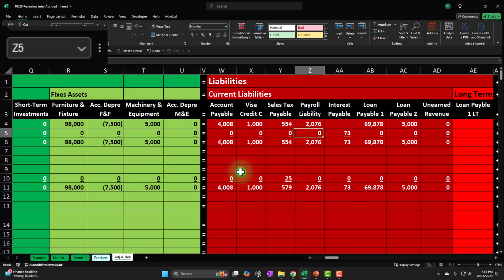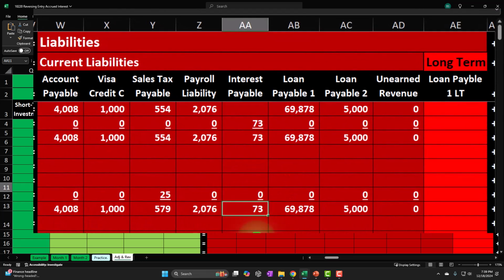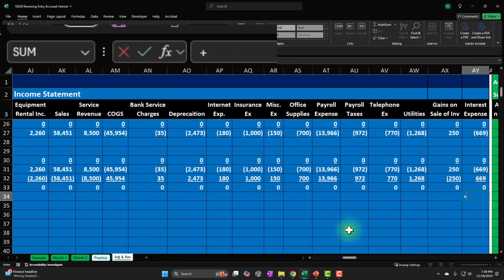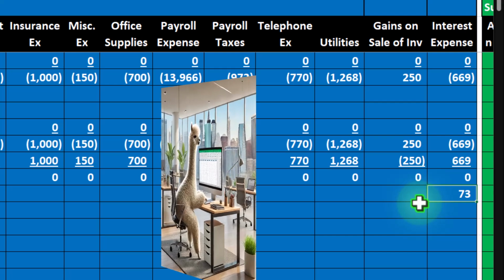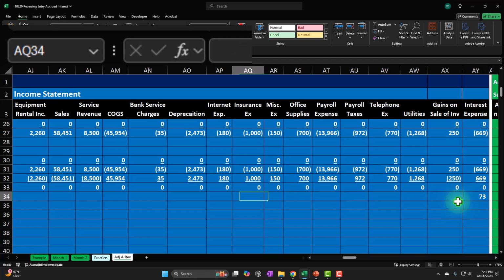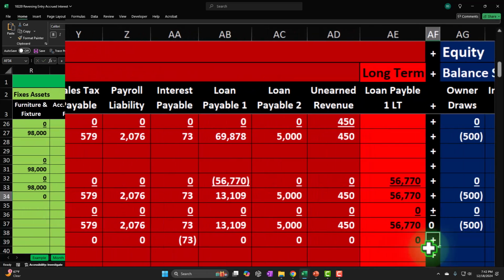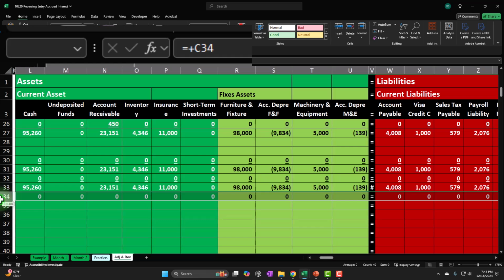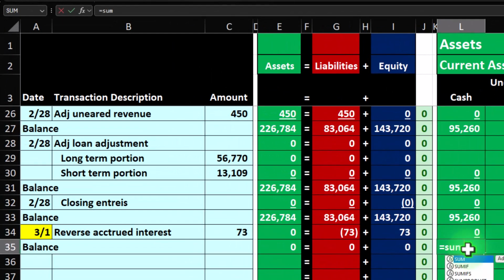Recording & Posting Reversing Entry for Accrued Interest 4 Accounting Equation - Excel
Recording & Posting Reversing Entry for Accrued Interest
Accounting Equation - Excel